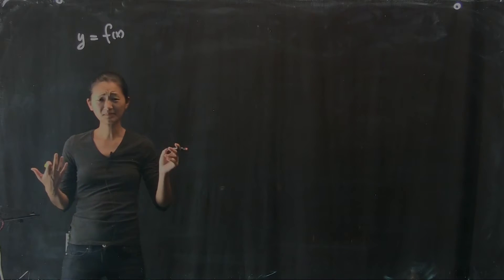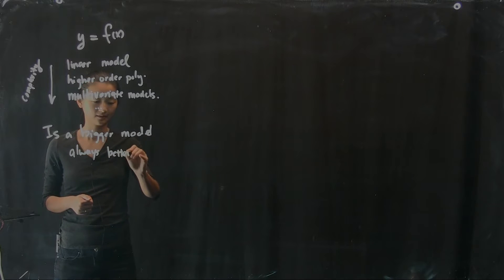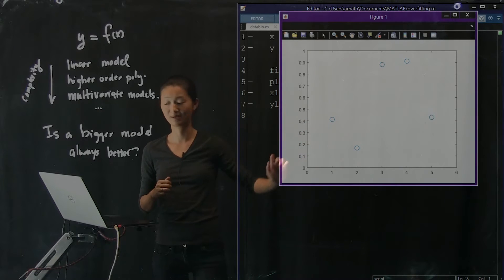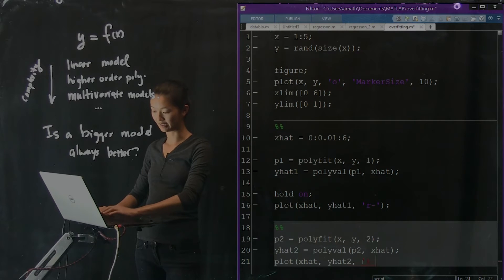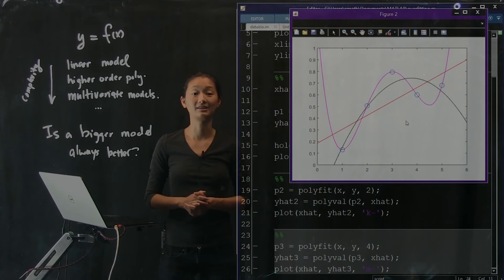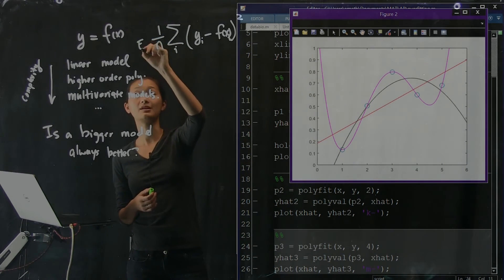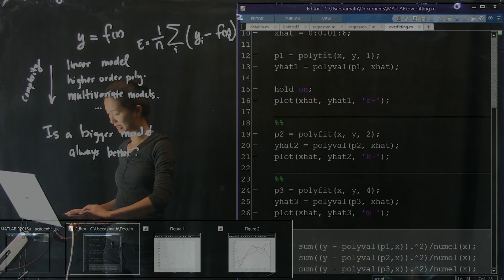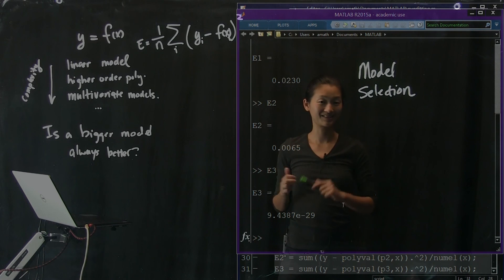Regression: Model Selection and Validation, Part 1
Regression: Model Selection and Validation
Part 1

Instructors:
Nathan Kutz: faculty.washington.edu/kutz
Bing Brunton: faculty.washington.edu/bbrunton
Steve Brunton: faculty.washington.edu/sbrunton